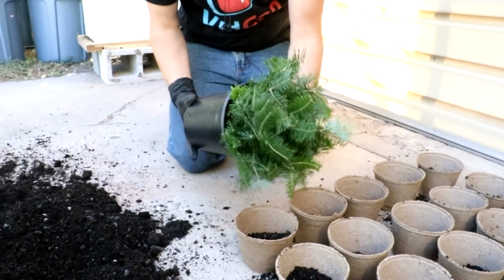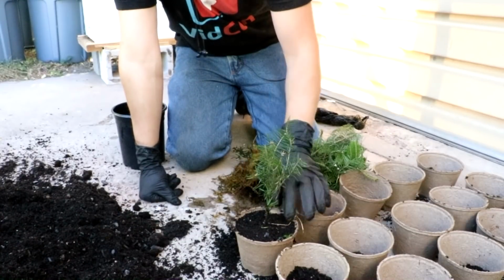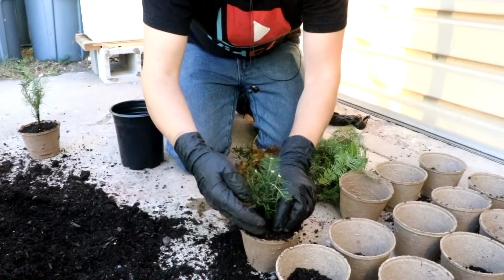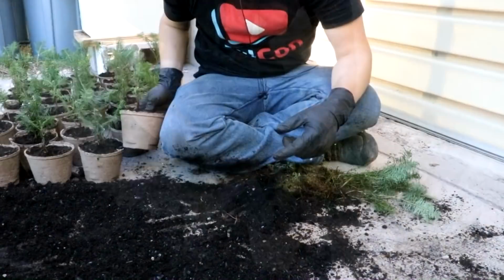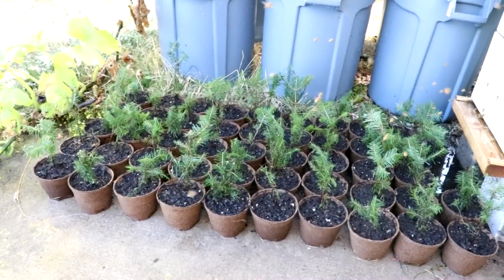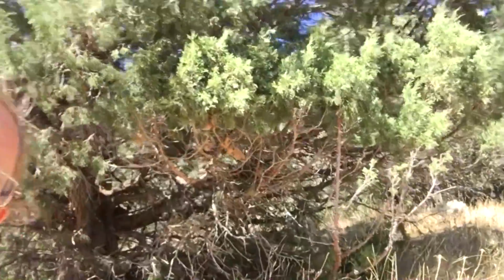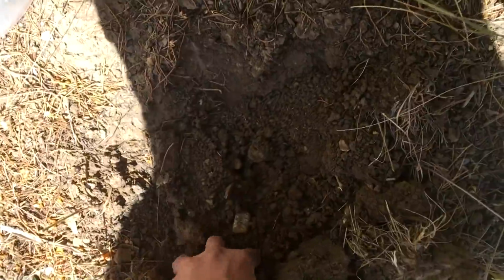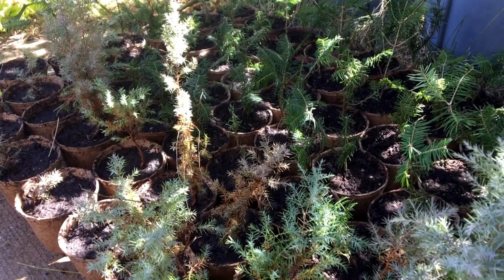reforesting the ranch year 1 part 1